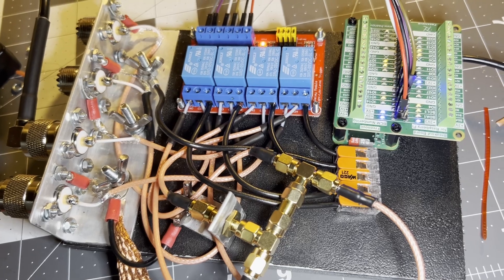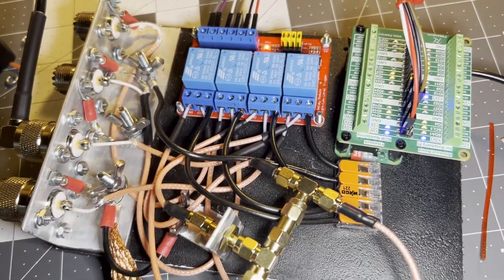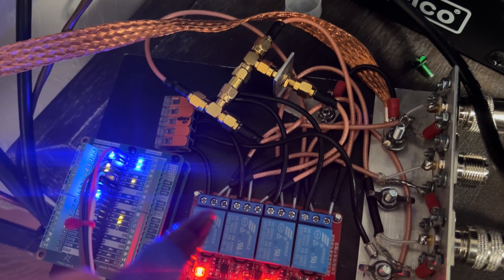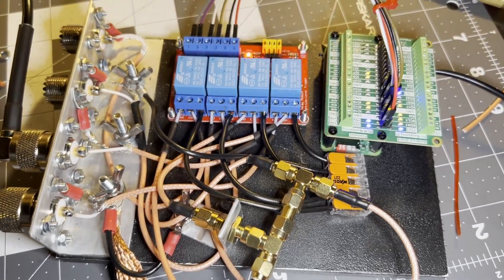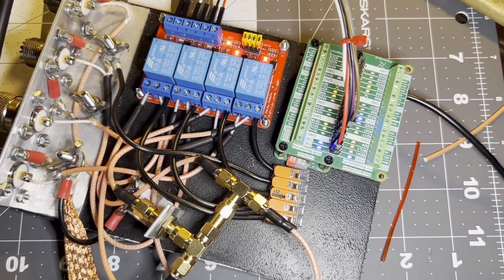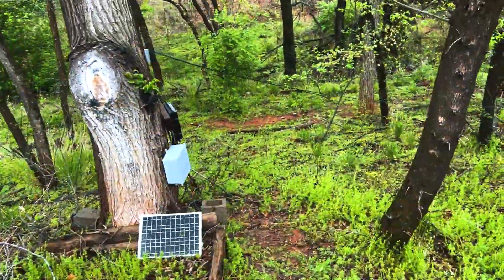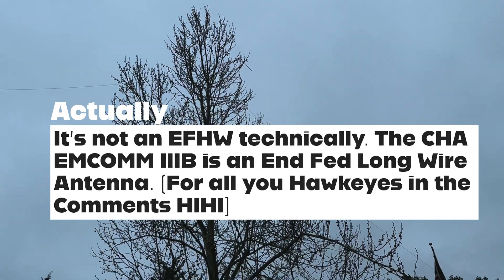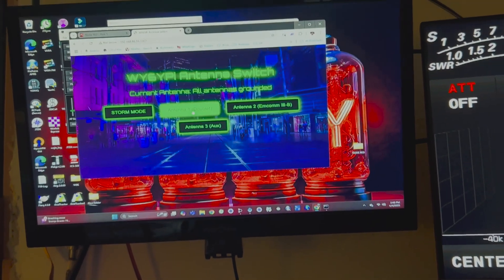Ham Radio Remote Antenna Switch Made from Raspberry Pi 0 2 W.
WY6Y-PI Switch: A DIY Remote HF Antenna Switch for Digital Modes & More!
Welcome to my latest project—the WY6Y-PI Switch! As a ham radio operator who primarily operates remotely on HF bands, I wanted a solution to quickly switch between my antennas while operating from anywhere. I use VNC to remote into my shack computer 95% of the time, diving into digital modes like VARAC, FT8, PSK31, Winlink, and even remote SSB. With two permanent antennas (a Doublet and an Emcomm III-B) and a third Aux port for future expansion, I needed a reliable, remote-controlled antenna switch. After searching for a commercial option and coming up empty-handed, I decided to build my own—and I’m thrilled to share the result with you!

🌟 From Noob to Tinkerer: My Journey

I’m a complete Raspberry Pi and Linux noob, but I taught myself how to write a Python script to control relays and switch antennas in seconds via a sleek web interface. I call this creation the WY6Y-PI Switch, powered by a Raspberry Pi Zero 2 W. I’ll be honest—I’m not great at soldering (I even bricked a Pi Zero while learning!), but by the end of this project, I got much better. This journey took three iterations to get right, and I learned a ton along the way.

⚡ Features That Make It Special

Remote Antenna Switching: Switch between my Doublet, Emcomm III-B, and Aux antennas in seconds via a cyberpunk-style web UI—perfect for remote operation!
Failsafe Grounding: The switch has a failsafe state that grounds all antennas when power is lost to the Pi, ensuring safety during power outages.

Storm Mode: With a single click, I can ground all antennas via the web interface in "Storm Mode," offering limited protection during thunderstorms (though nothing beats disconnecting the antenna completely!).

SWR Performance: After testing, I achieved an SWR of 1.73:1 on 10m (28.074 MHz) with the Doublet—pretty solid for a DIY setup!

🛠️ The Evolution: From V1 to V3

This project wasn’t without its challenges! Here’s how it evolved:

V1 (Unshielded Wire): My first attempt used unshielded wire, which led to high SWR on all bands (2.4:1 to 3:1 on 10m). Lesson learned—shielding matters!

V2 (RG-400 Coax): I switched to shielded RG-400 coax, but it was too clunky for the tight bends in my compact L-shaped board design, causing shorts and frustration.

V3 (RG-316 Coax): Finally, I landed on RG-316 with SMA connectors, which worked perfectly for my needs—flexible, reliable, and delivering excellent SWR (1.73:1 on 10m).

📍 Future Plans

I’m currently testing the WY6Y-PI Switch in my shack, where it’s bonded to the shack ground bus and performing flawlessly. My ultimate goal is to:

Mount this in my DX Engineering Single Point Ground (SPG) Box outside near my ground rod, eliminating the need for multiple coax runs into the shack.
Create a shack model housed in a compact box for indoor use, making it even more user-friendly.

I have also just started playing around with Node Red.  I want to integrate some Node Red features into the Switch UI.

This prototype works, and I’m proud of what I’ve built as a new tinkerer—but I know there’s room for improvement! I’d love to hear your constructive criticism and ideas for making the WY6Y-PI Switch even better. Whether you’re a seasoned ham or a fellow DIY enthusiast, your feedback means a lot to me.

🔗 Links & Resources

Raspberry Pi Zero 2 W: The heart of the WY6Y-PI Switch.
Freenove Breakout Board HAT: Made GPIO connections a breeze.
RG-316 Coax with SMA Connectors: The key to reliable wiring in V3.